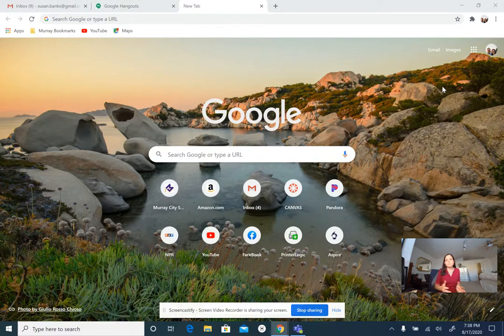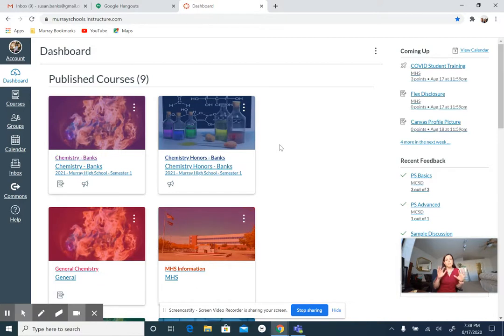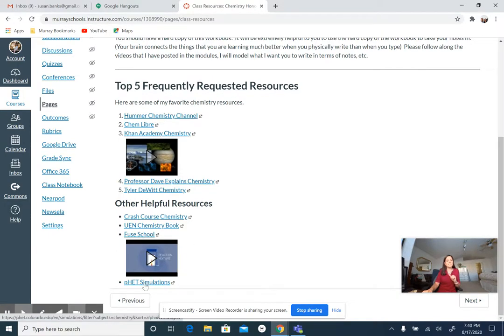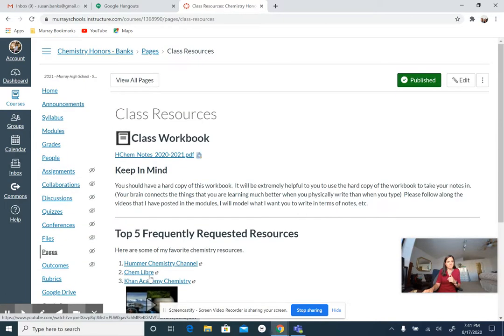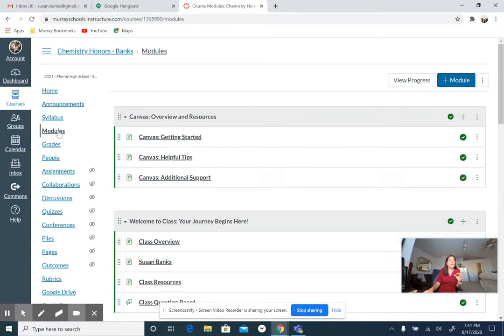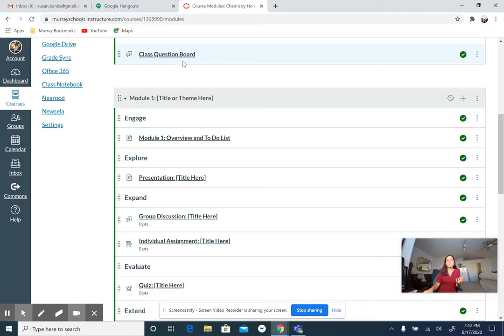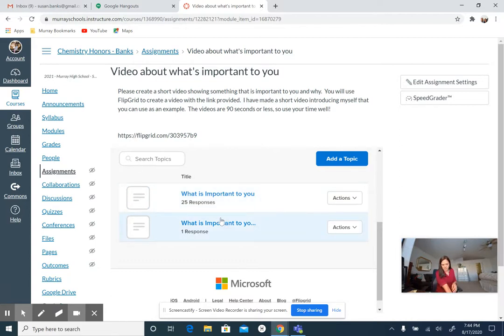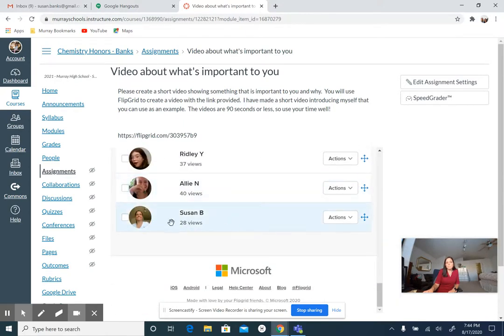Untitled: Aug 17, 2020 7:45 PM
Welcome to Chemistry Assignment